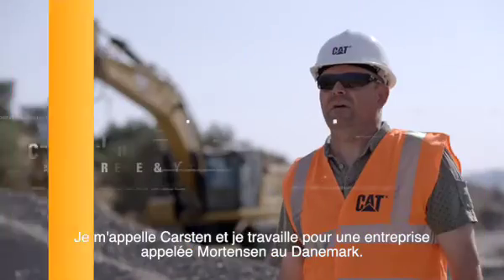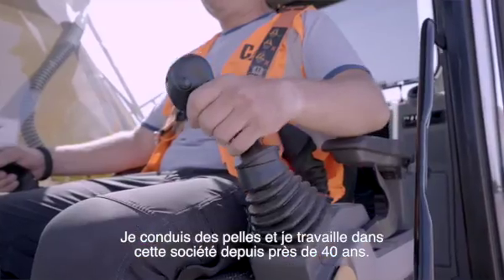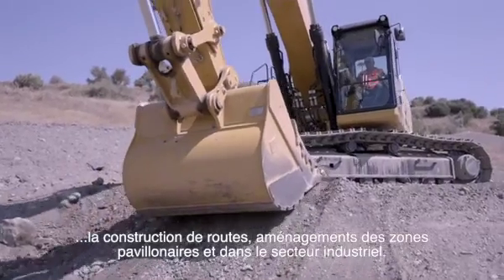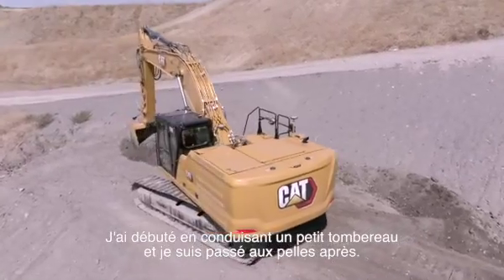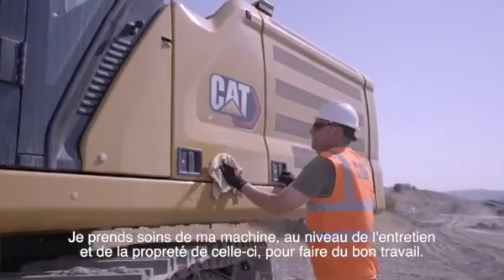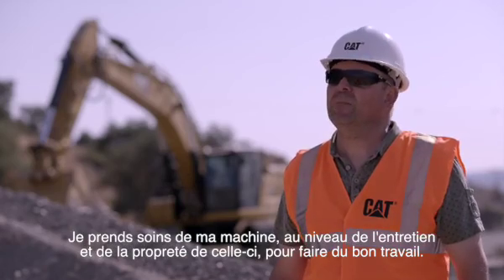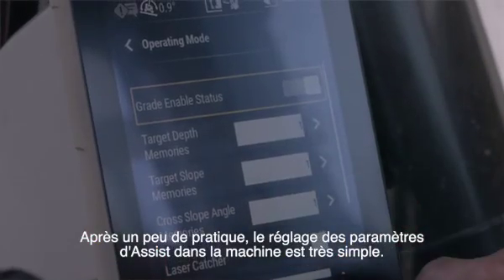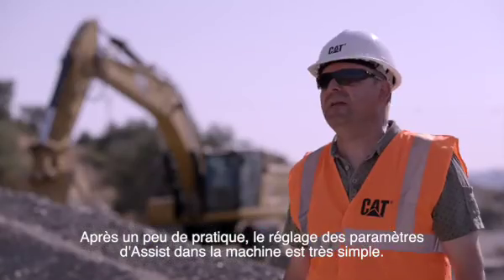Cat Grade Assist pour pelles | Témoignage client – Mortensen (Danemark)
| Carsten Jensen, opérateur chez Mortensen & Nymark, explique comment la technologie Cat Grade Assist pour les pelles permet d'accomplir le travail, de la définition simple des paramètres au nivellement plus rapide.